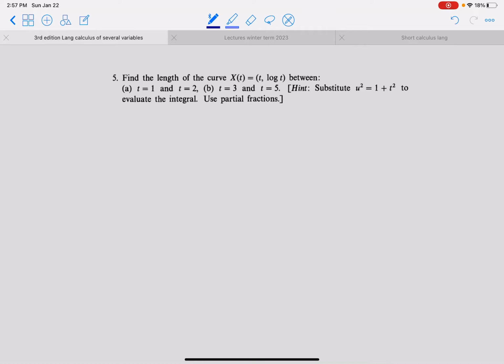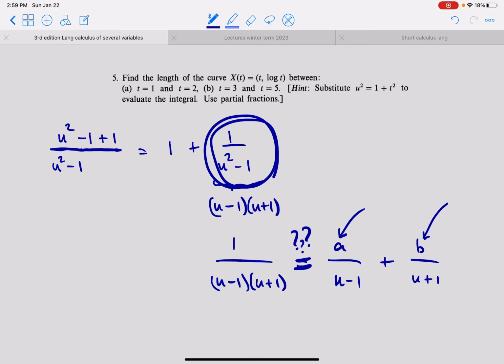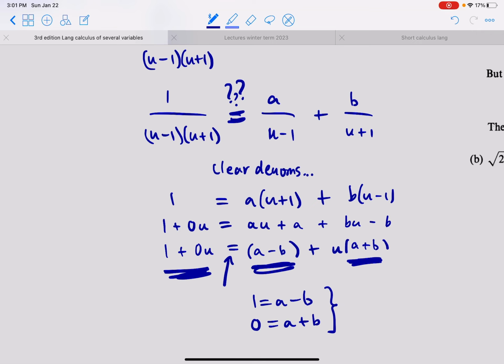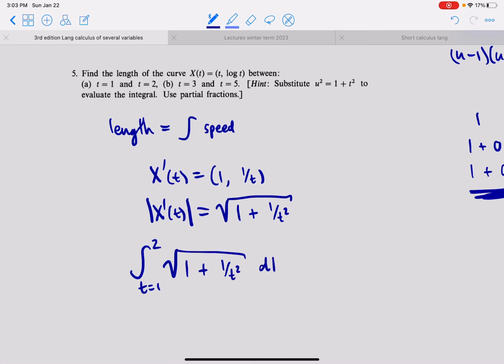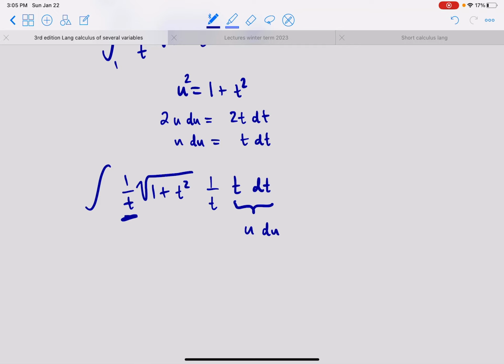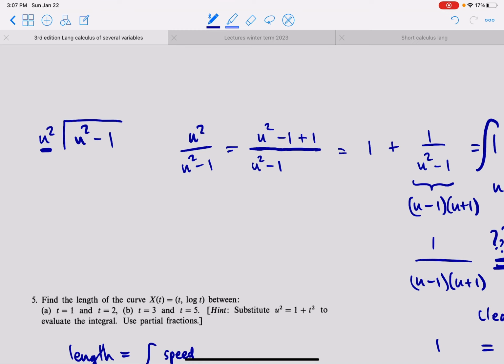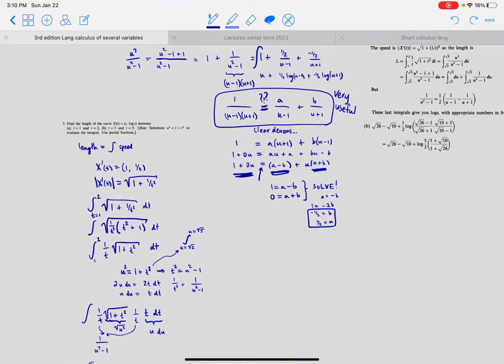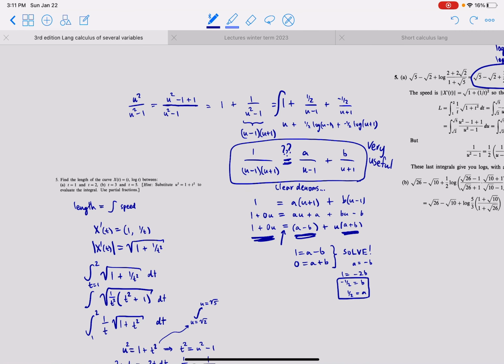2.2 number 5 integral